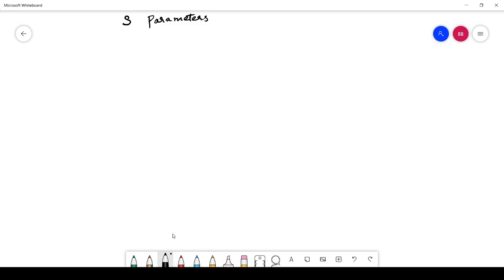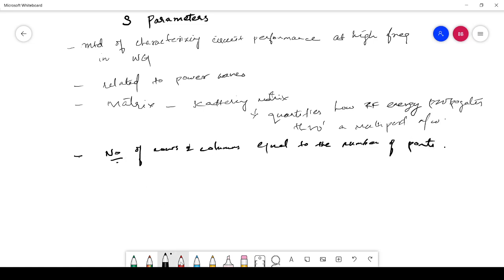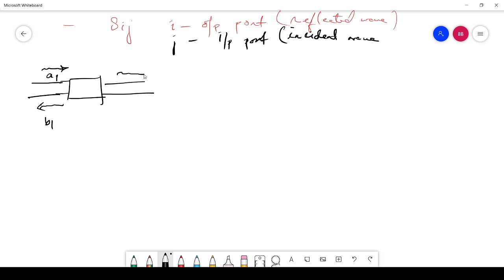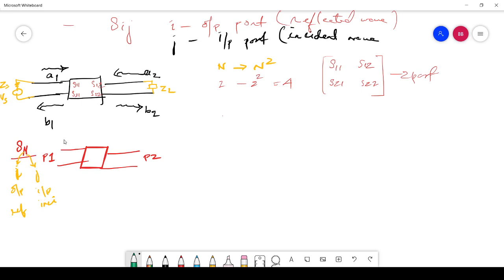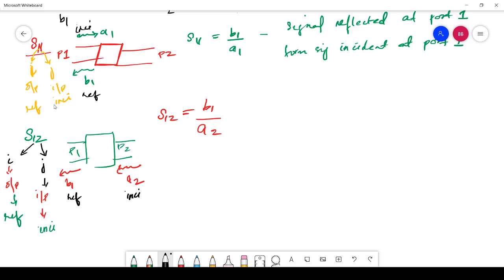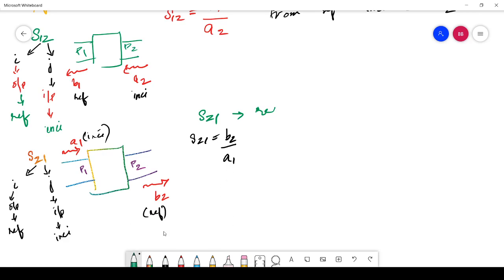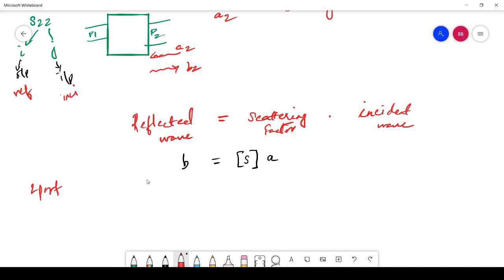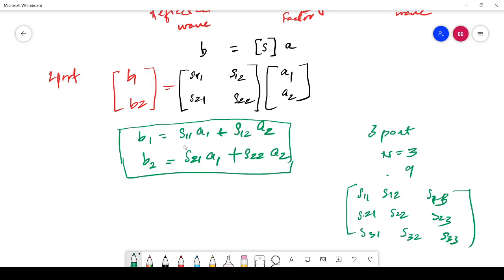Introduction Scattering matrix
Scattering matrix for microwave devices